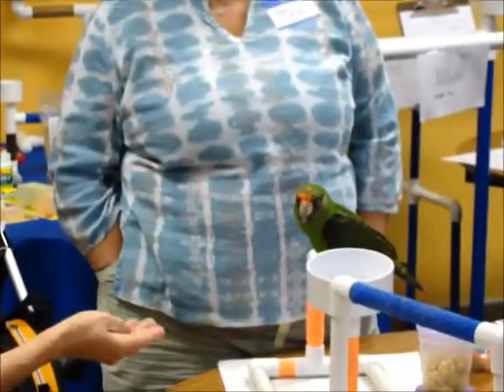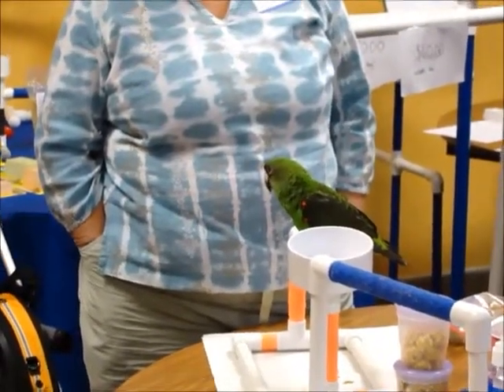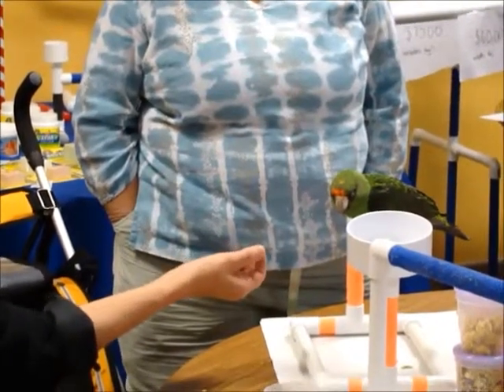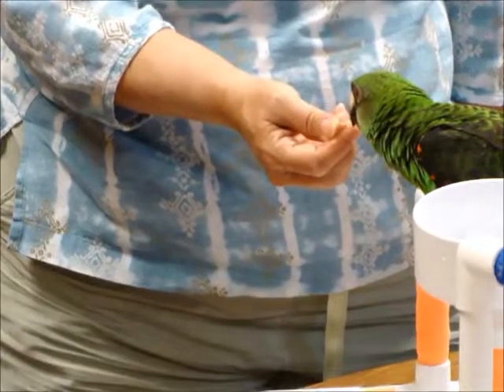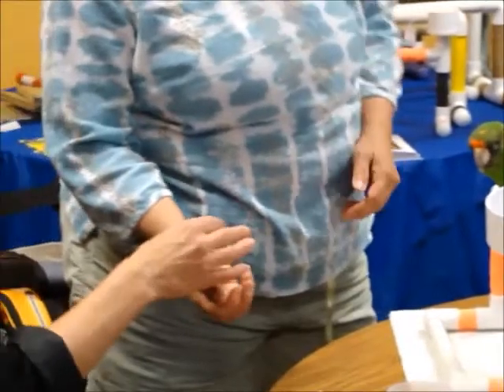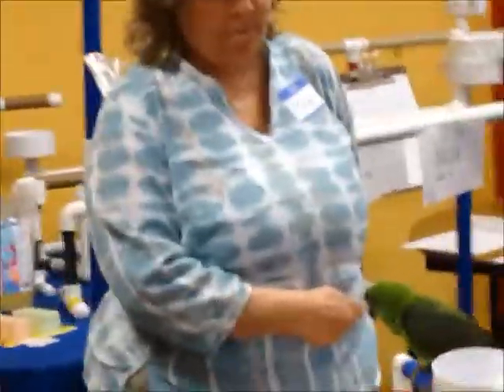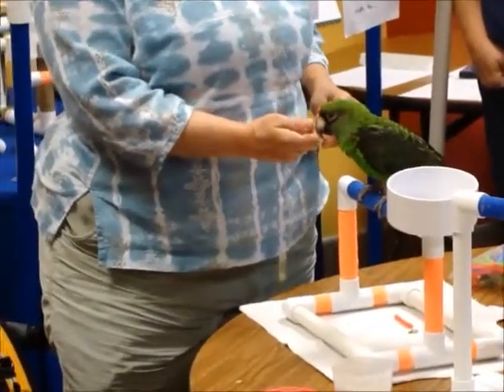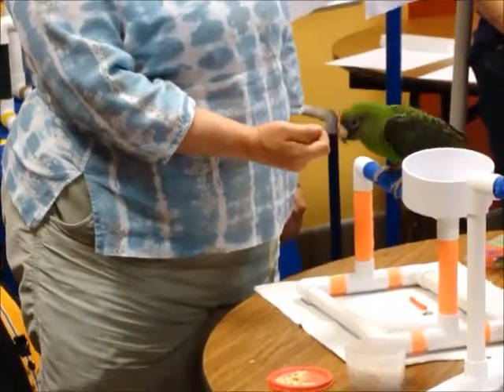Jordie Targeting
The Austin Parrot Society welcomed Barbara Heidenreich with Good Bird Inc., to teach us Training with Positive Reinforcement. Meet Jordie, a Jardine's Parrot  who is not  very eager to learn and get treats from Barbara! This demonstrates the varying comfort levels with parrots and how to work with them.